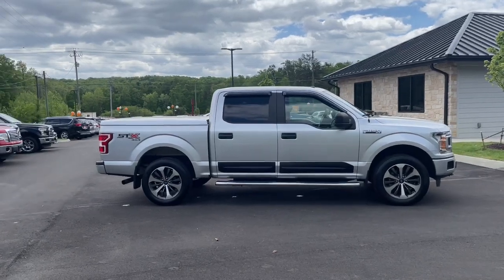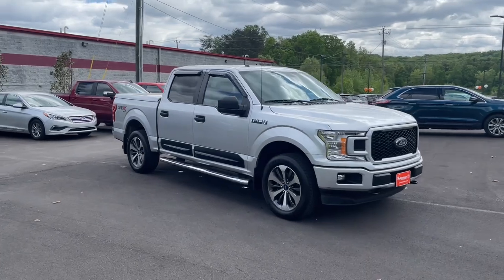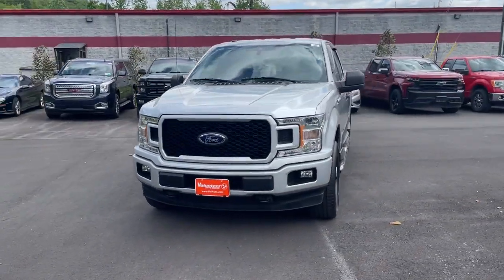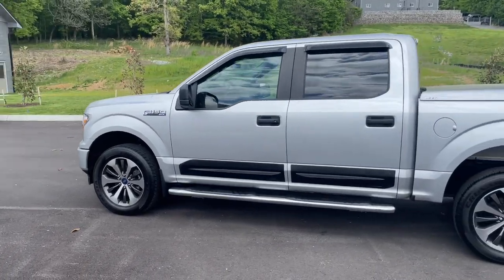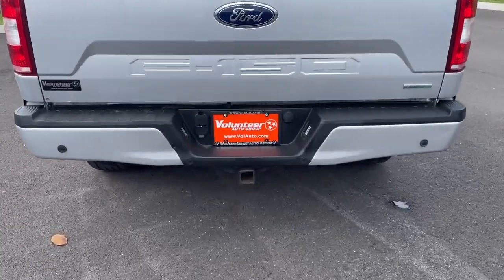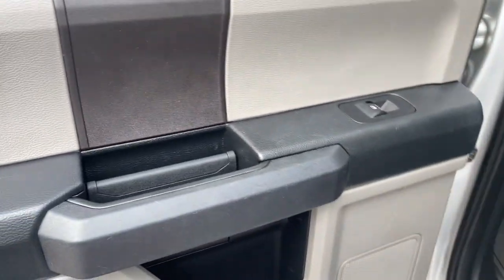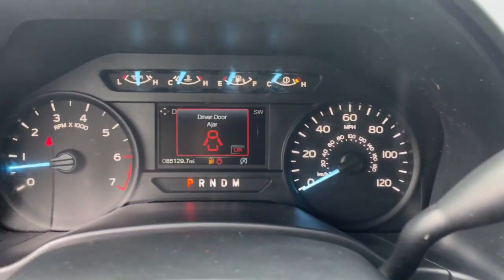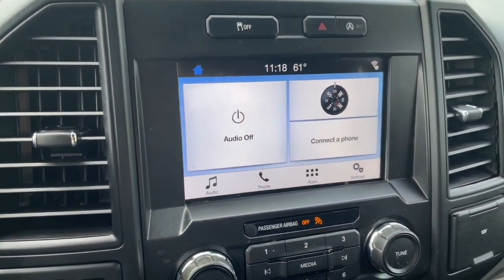2019 Ford F-150 Knoxville, Maryville, Sweetwater, Lenoir City, Alcoa 13347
Ingot Silver Used 2019 Ford F-150 XL available in 2313 E Lamar Alexander Pkwy, Maryville, Tennessee at Volunteer Auto Group. Servicing the Knoxville, Maryville, Sweetwater, Lenoir City, Alcoa, TN area.

F-150
2019 Ford F-150 XL - Stock#: 13347

Tell me you dont want this!?brbrCARFAX One-Owner.brbrIngot Silver 2019 Ford F-150 XL 4x4 4D SuperCrew 2.7L V6 EcoBoost 4WD 10-Speed AutomaticbrbrMust see! **FULLY SERVICED AND DETAILED** Bluetooth Backup Camera Adaptive Cruise Control Navigation Trailer Tow Package 4WD Blindspot Monitoring F-150 XL 4x4 4D SuperCrew 2.7L V6 EcoBoost 10-Speed Automatic 4WD Ingot Silver Medium Earth Gray Cloth 20 Machined-Aluminum Wheels 3.55 Axle Ratio 3.73 Axle Ratio 4.2 Productivity Screen in Instrument Cluster 4-Wheel Disc Brakes 6 Speakers ABS brakes Air Conditioning AM/FM radio Auto High-beam Headlights Body-Color Front & Rear Bumpers Body-Color Surround w/Black Mesh Insert Grille Box Side Decals Brake assist Class IV Trailer Hitch Receiver Cloth 40/20/40 Front Seat Color-Coordinated Carpet w/Carpeted Floor Mats Compass Cruise Control Delay-off headlights Driver door bin Driver/Passenger Seat Back Pocket Dual front impact airbags Dual front side impact airbags Electronic Stability Control Equipment Group 101A Mid Exterior parking camera rear: With Dynamic Hitch Assist Fog Lamps Front anti-roll bar Front Center Armrest Front License Plate Bracket Front wheel independent suspension Fully automatic headlights GVWR: 6500 lbs Payload Package Illuminated Entry Low tire pressure warning Manual Driver/Passenger Lumbar MyKey Occupant sensing airbag Outside temperature display Overhead airbag Passenger door bin Passenger vanity mirror Perimeter Alarm Power Door Locks Power Front & Rear Windows Power Glass Sideview Mirrors w/Black Skull Caps Power steering Power Tailgate Lock Radio: AM/FM Stereo w/6 Speakers Rear step bumper Rear Window Defroster Rear Window Fixed Privacy Glass Reverse Sensing System Speed-sensing steering Split folding rear seat STX Appearance Package SYNC SYNC 3 Tachometer Telescoping steering wheel Tilt steering wheel Traction control Unique Sport Cloth 40/20/40 Front-Seats Variably intermittent wipers Voltmeter Wheels: 17 Silver Painted Aluminum Wheels: 17 Silver Steel XL Power Equipment Group XL Sport Appearance Package F-150 XL 4x4 4D SuperCrew 2.7L V6 EcoBoost 10-Speed Automatic 4WD Ingot Silver Medium Earth Gray Cloth.brbrProudly serving Maryville Knoxville Lenoir City and all of Tennessee since 1997! We now have 3 locations and over 400 in inventory. Guaranteed financing available with credit recovery programs.